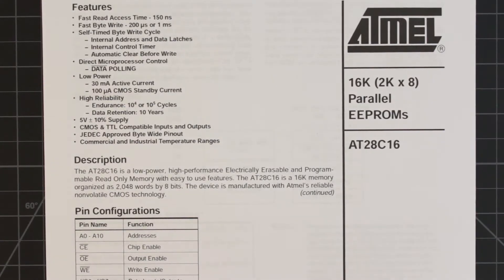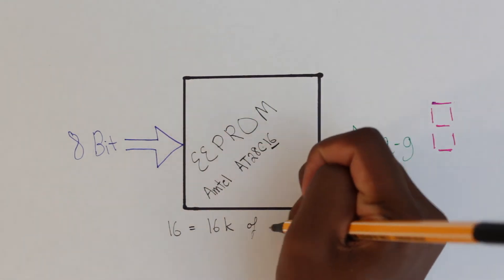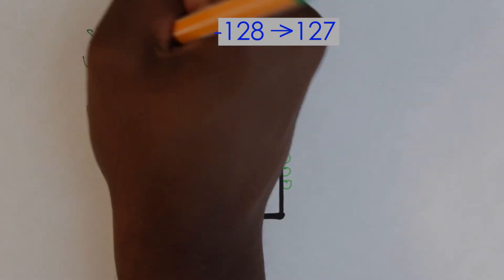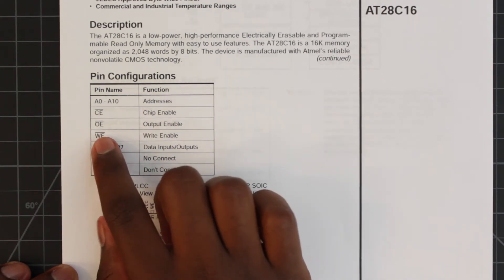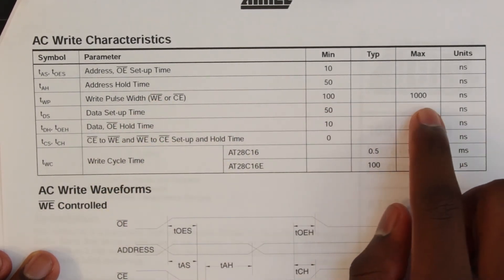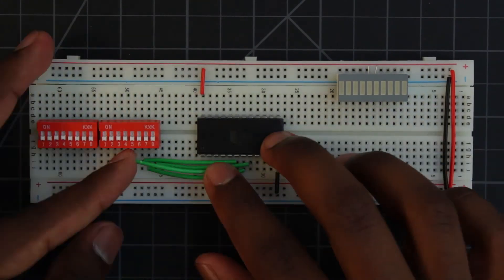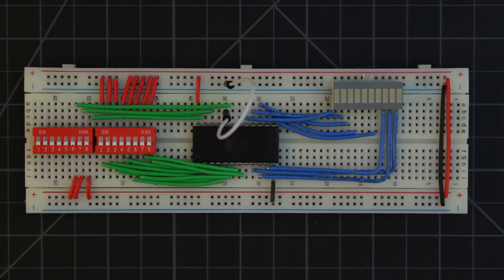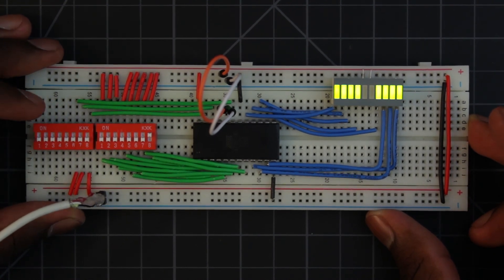Convert Binary to Decimal Part 2 | 8 Bit CPU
Today we further ourselves and work on our binary to decimal number converter.